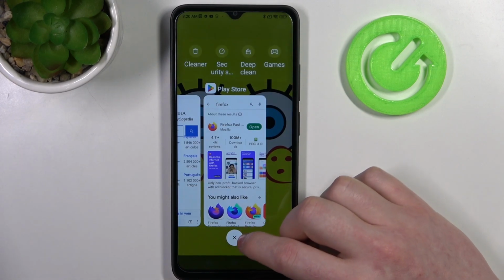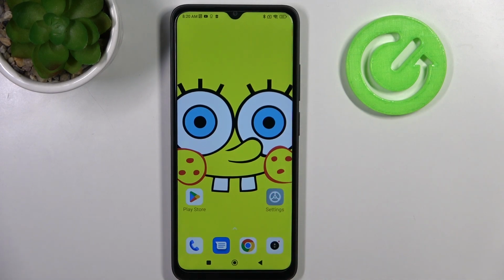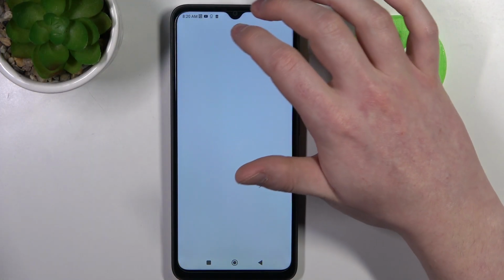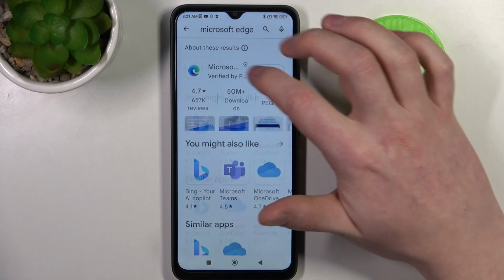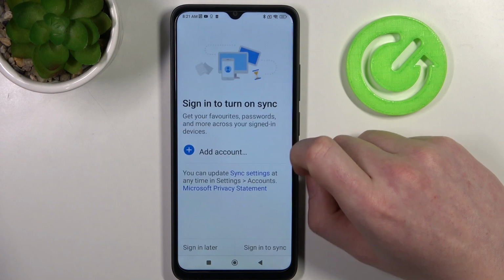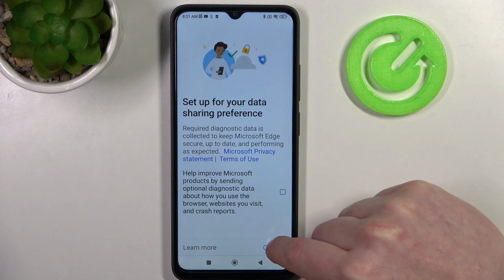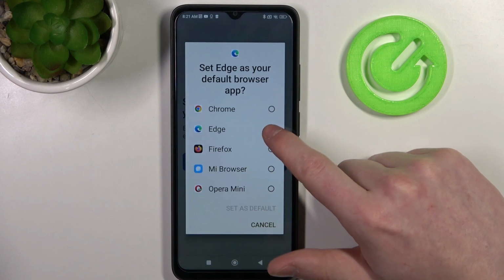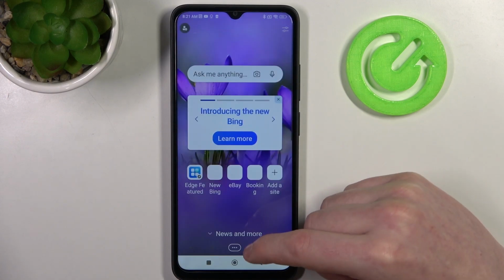How to Install the Microsoft Edge Browser App on a POCO C50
In this tutorial, we'll show you how to download and install the Edge browser app on your POCO C50. The Edge browser is a great choice for users looking for a fast, secure, and user-friendly browsing experience. We'll guide you through the steps necessary to find the app in the Google Play Store and walk you through the installation process. By the end of this tutorial, you'll have the Edge browser app installed on your POCO C50 and be ready to enjoy a fast, secure, and easy-to-use browsing experience. Let's get started!

How to download the Edge browser on a POCO C50? How to set up the Microsoft Edge app on a POCO C50? How to start using the Edge app on POCO C50?